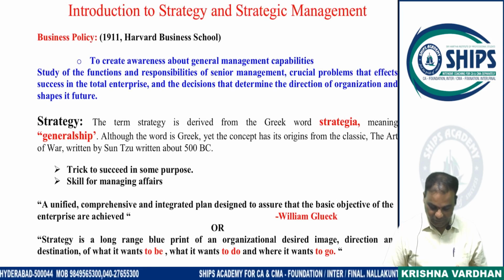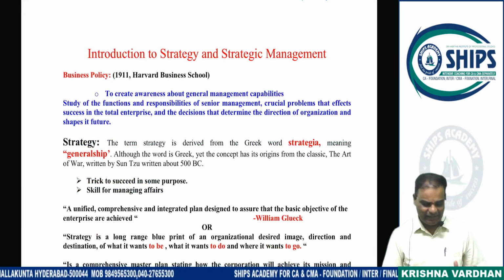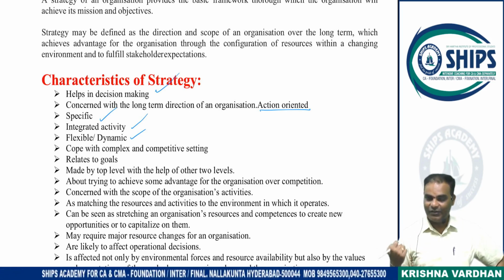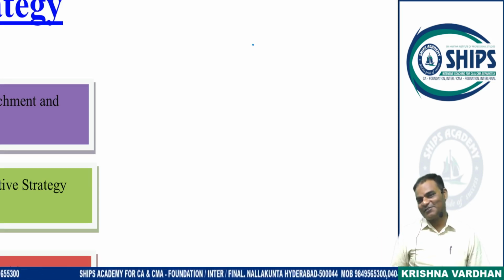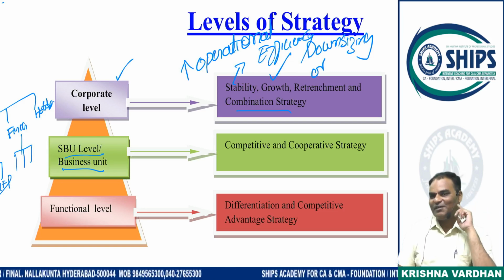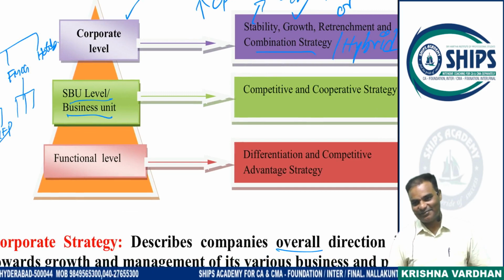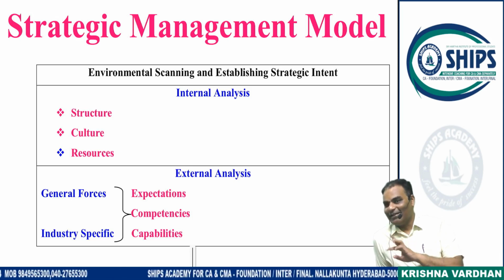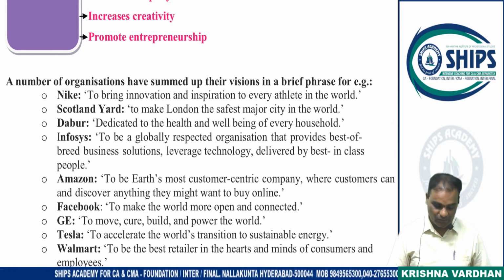Day 2 - Introduction To SM - STRATEGIC MANAGEMENT